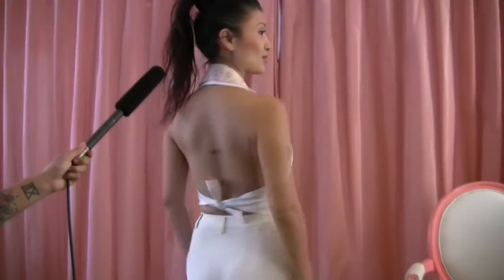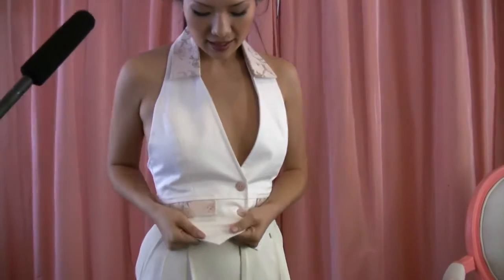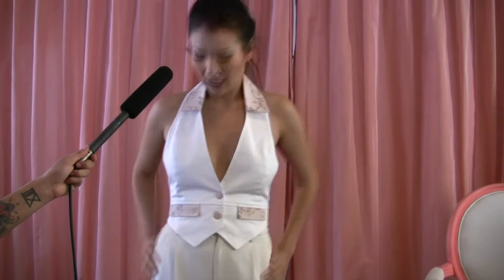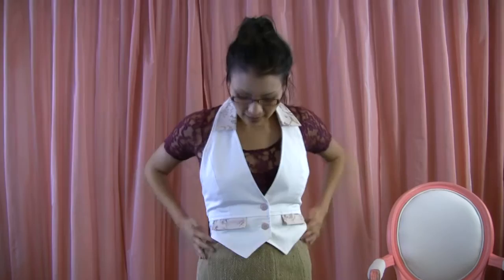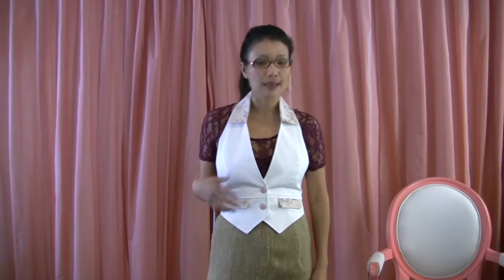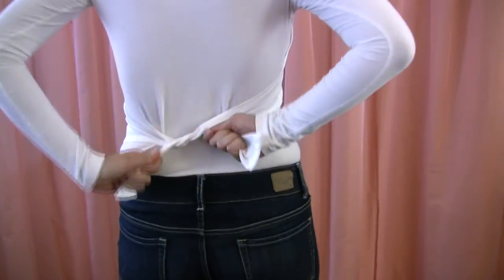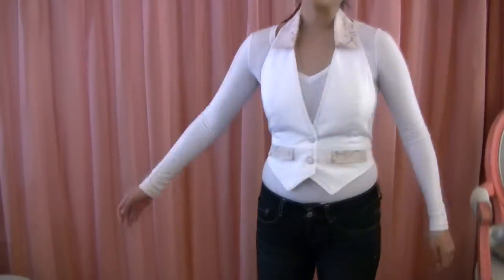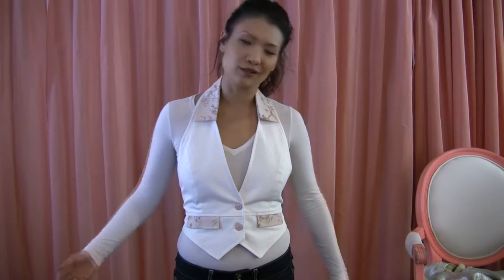NineDeep Versatile Vest